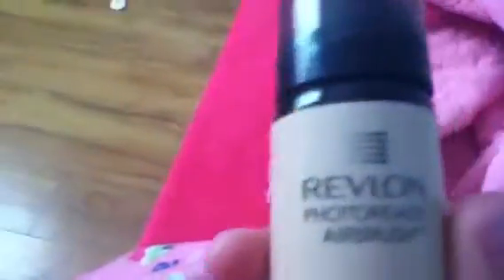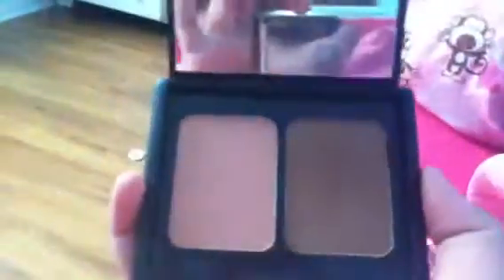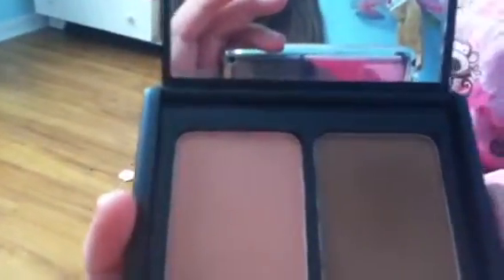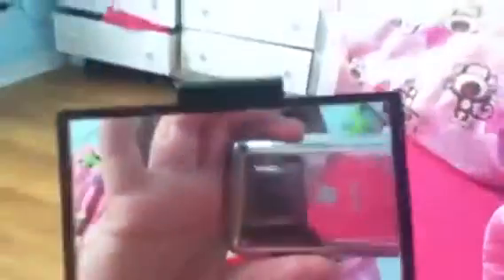Tag:what is in my makeup bag?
I did my nails with essie and the nail polish sucked so bad and I have a huge makeup bag and I is over flowing! With elf and revlon !